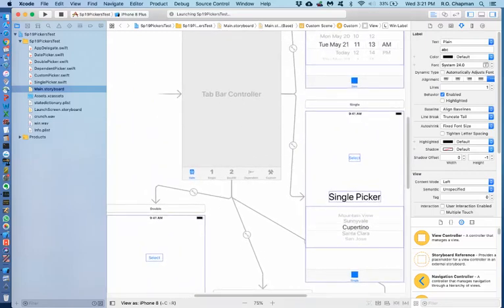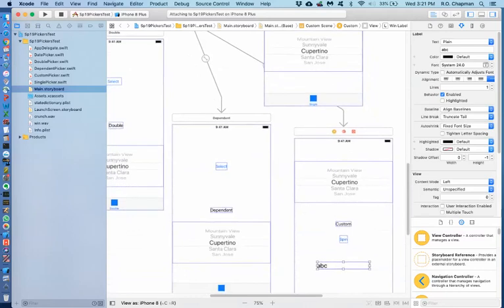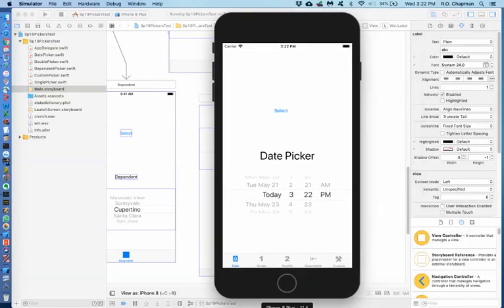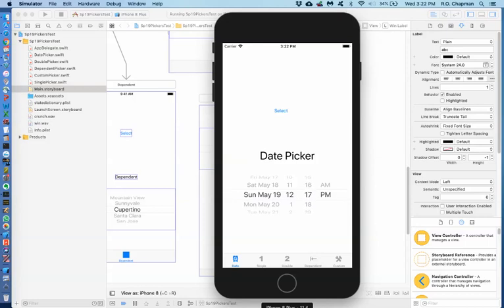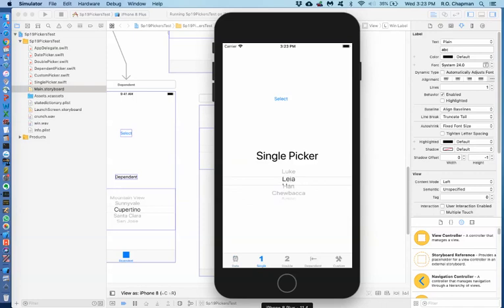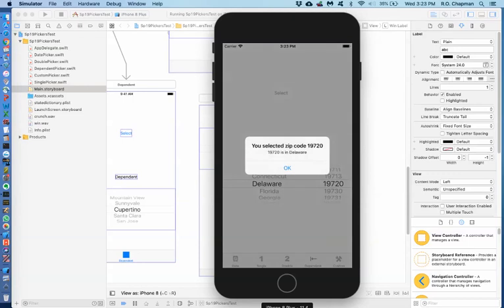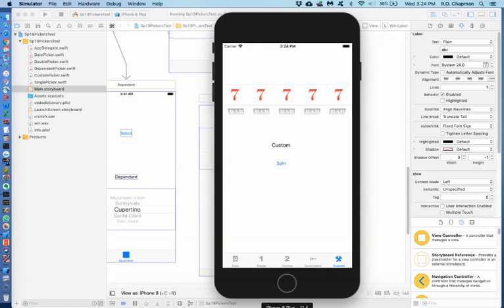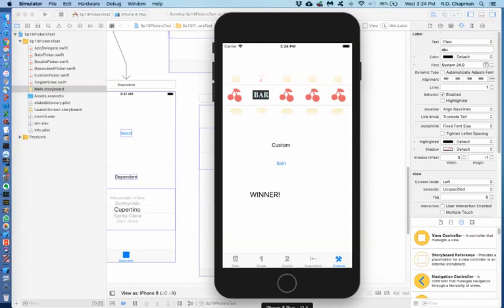cpsc5333 ch7 vid1 default